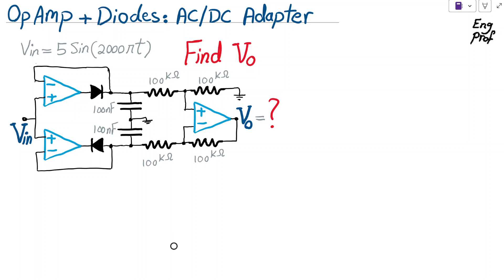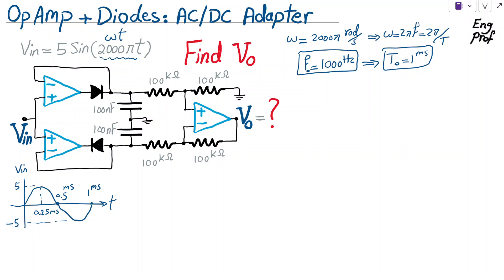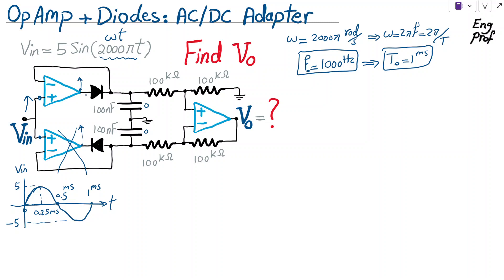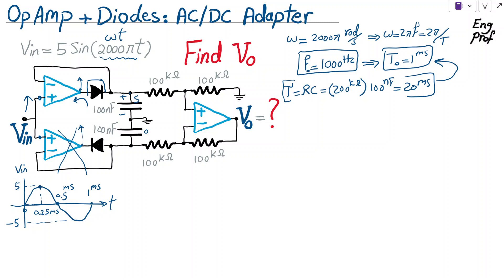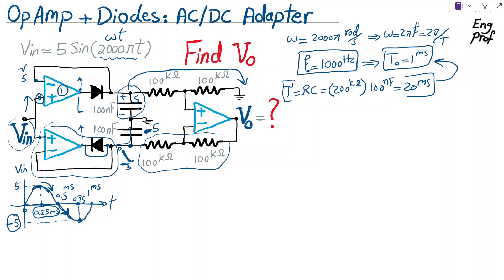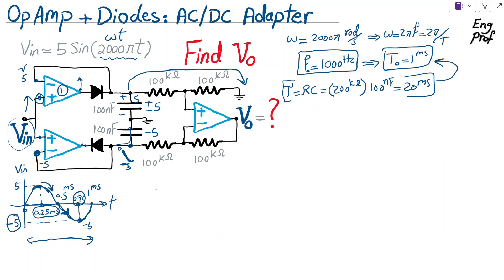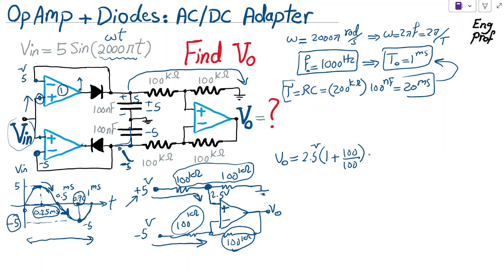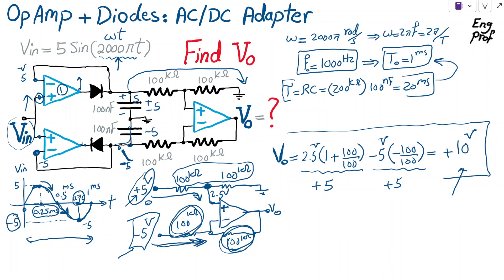AC/DC Adapter Circuit with Op Amp and Diode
A positive peak detector and a Negative peak detector, each realized by a combination of an Operational Amplifier, a Diode and a capacitor, are implemented in the first stage of this active circuit.  The resulting positive and negative near DC voltages are then properly amplified to generate a near constant fixed DC value at the output of this circuit that effectively realizes an AC to DC Adapter.